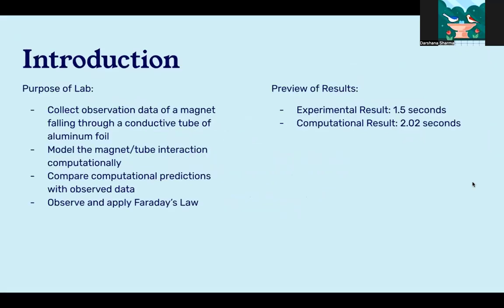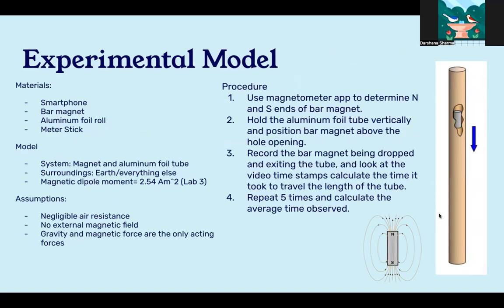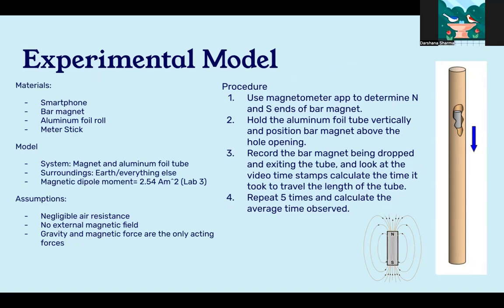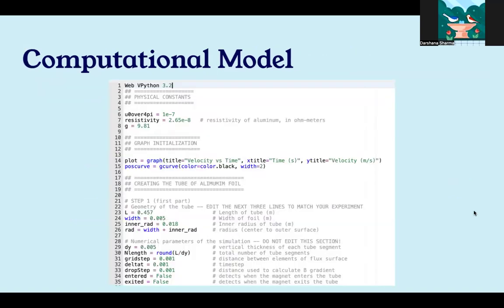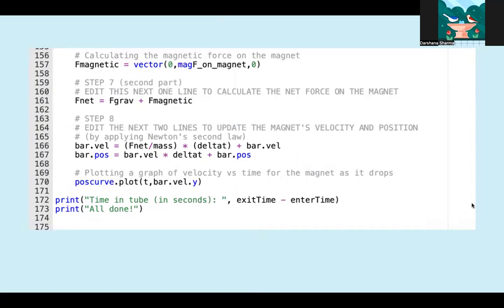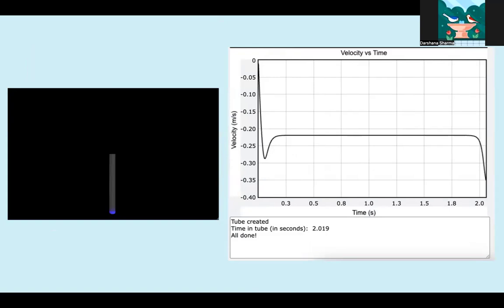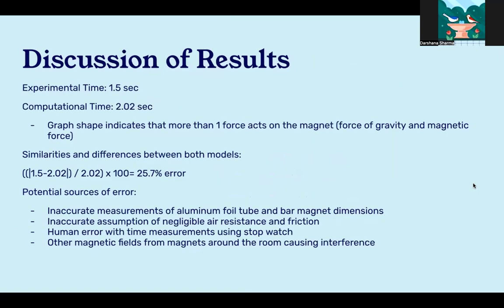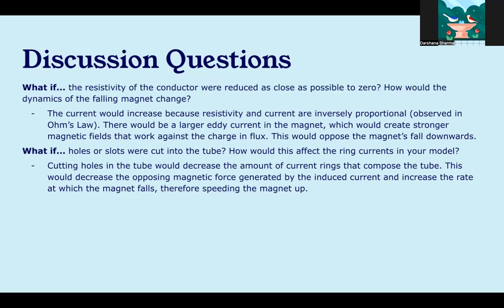PHYS 2212 Lab 6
Darshana Sharma